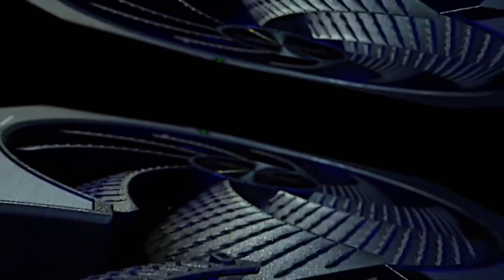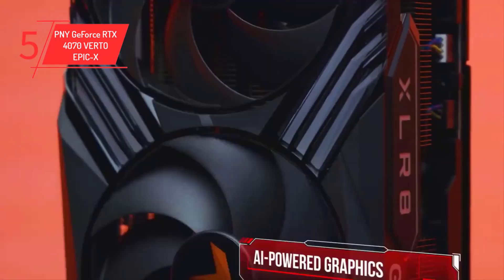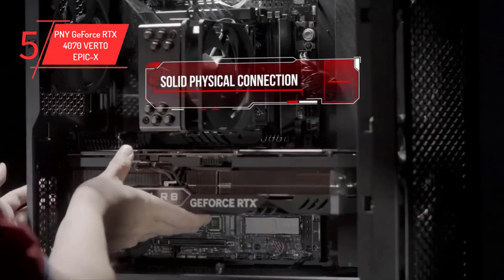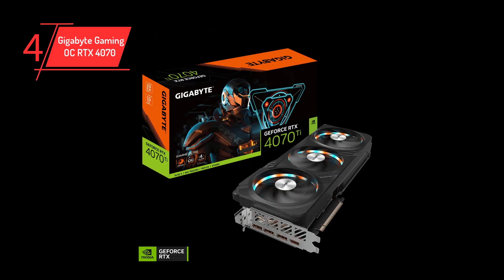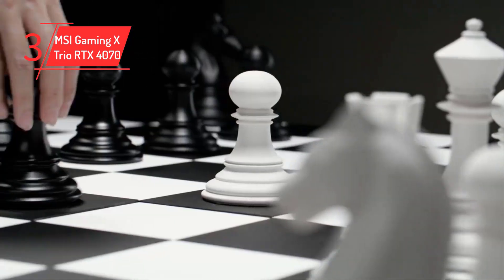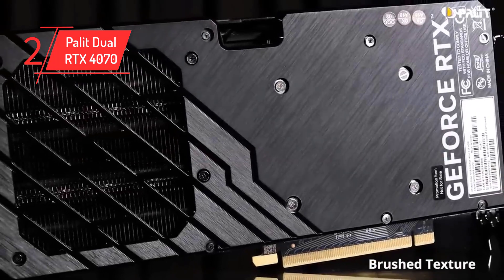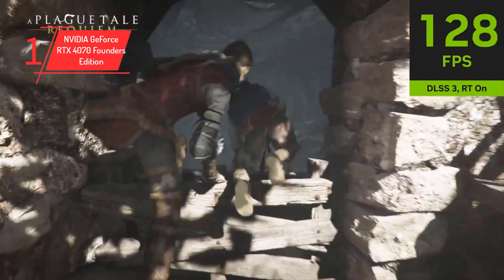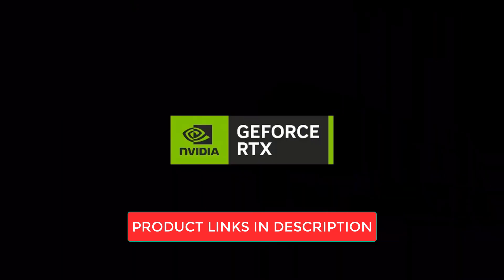The Best RTX 4070 GPUs of 2023: Top 5 Reviewed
1️⃣ NVIDIA - GeForce RTX 4070

2️⃣ Palit GeForce RTX 4070.

3️⃣ MSI Gaming GeForce RTX 4070 Ti 12GB

4️⃣ Gigabyte GeForce RTX 4070 Ti

5️⃣ PNY GeForce RTX 4070 Ti 12GB

The 5 Best RTX 4070 GPUs for 2023

Looking for the best RTX 4070 GPU for your gaming, streaming, or editing needs? Look no further! In this video, we'll take a look at the 5 best RTX 4070 GPUs on the market, and compare their performance, features, and price to help you find the perfect one for you.

Whether you're a casual gamer or a professional content creator, we've got you covered. We'll also include links to our website where you can find more information about each GPU.

So what are you waiting for? Watch the video and find the best RTX 4070 GPU for you today!